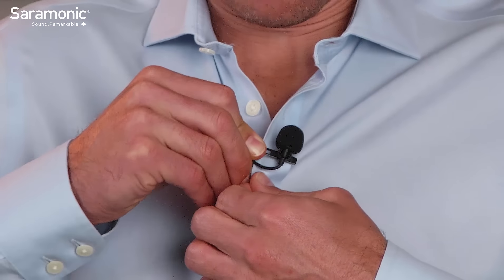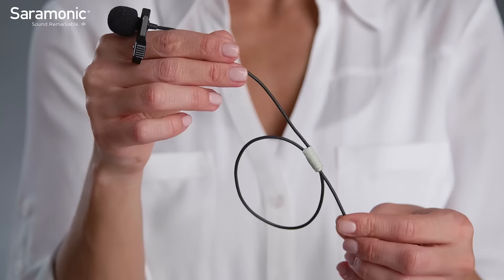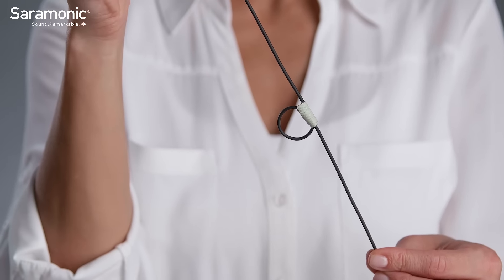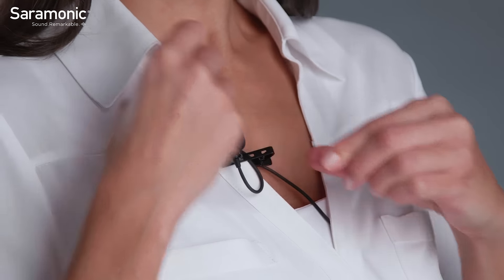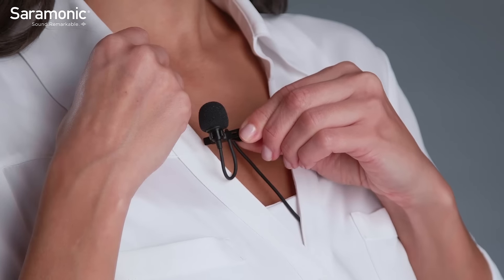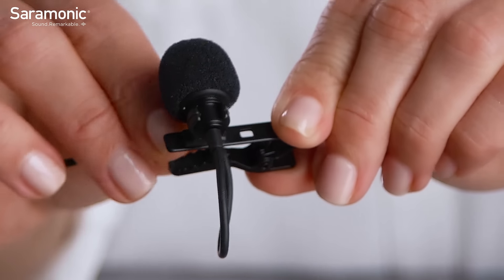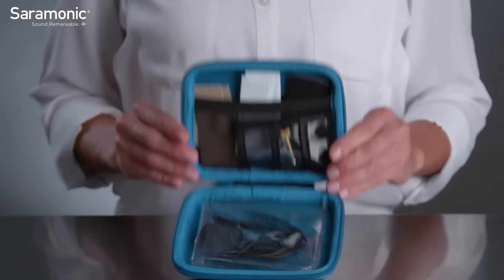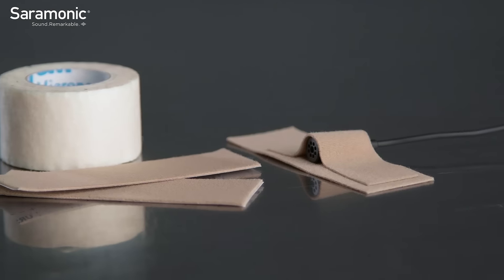Saramonic Tips & Tricks - 5 Easy Lavalier Mic Tips & Tricks for Better Sound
Follow along as we walk you through 5 easy lavalier tips and tricks to ensure you get the best sound from your lavalier microphones. Things like lavalier positioning, handling cable noise, setting your levels, storage and care, and having the essentials you need.